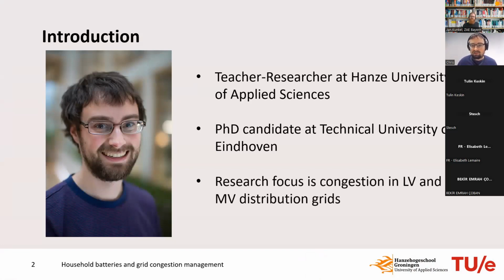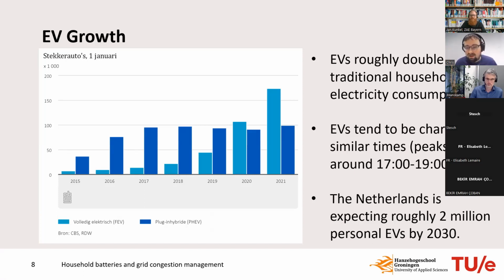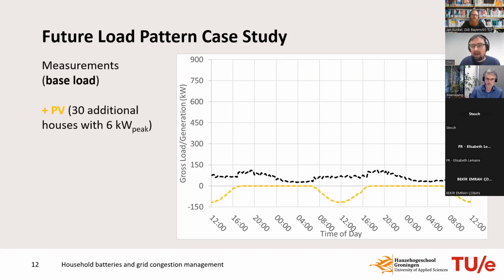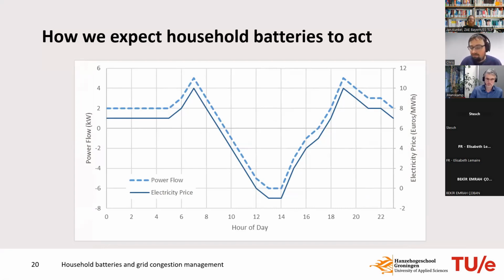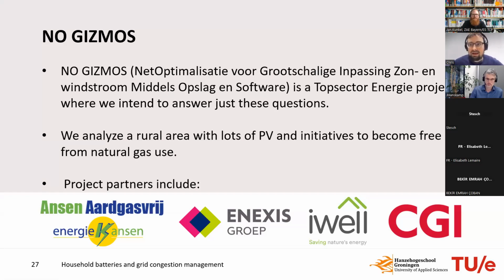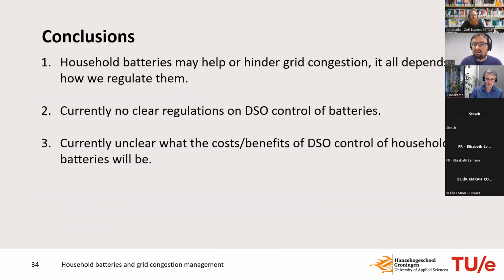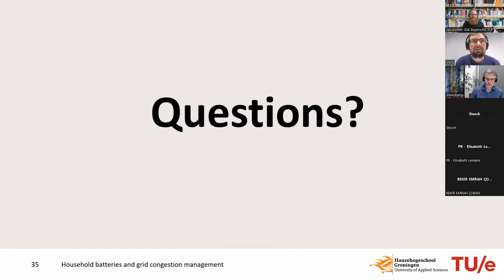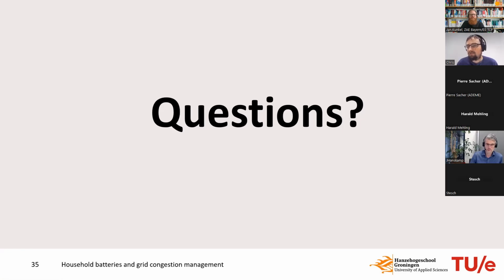IEA ES TCP OnSeminar, 22 February 2024: Household Batteries and Grid Congestion Management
Speakers:

Christian van Someren, Eindhoven University of Technology